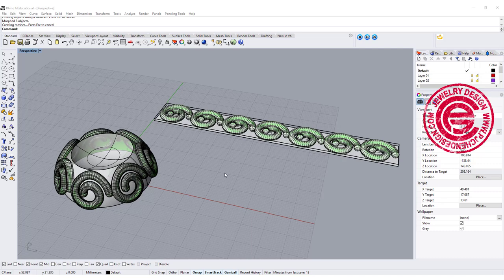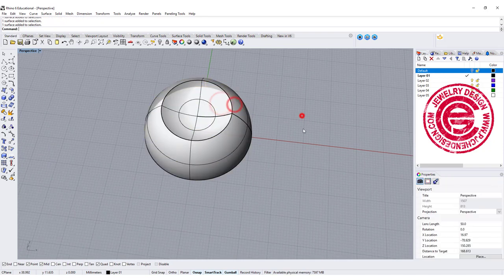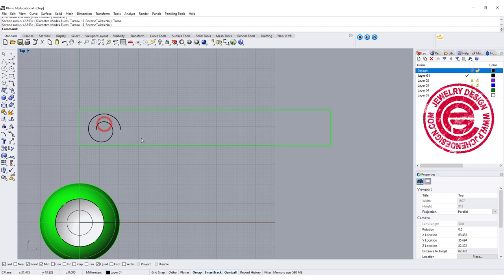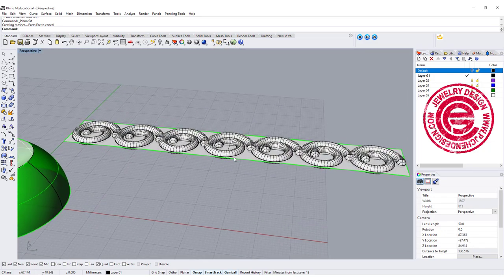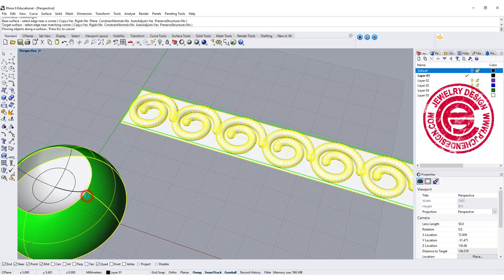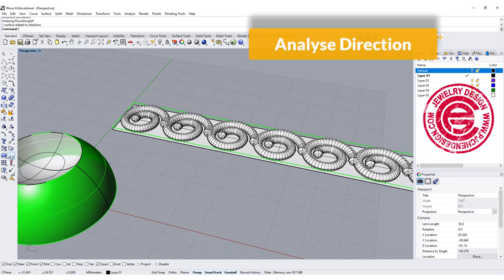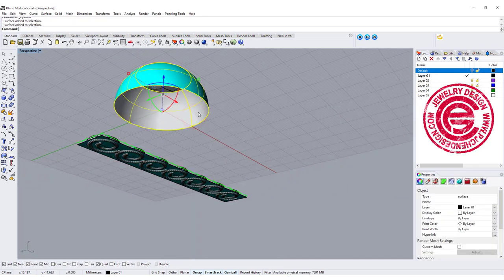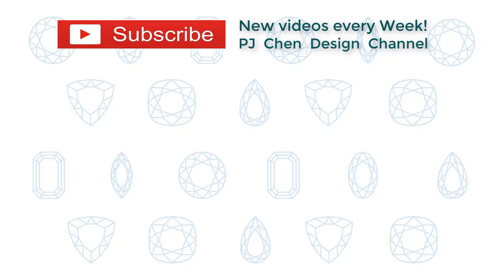Why "Flow Along Surface" Command Fails? 3D Modeling Rhino 6 [Jewelry CAD Design Tutorial] #127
In this Rhino 3D jewelry CAD tutorial, I would like to discuss the reason the "Flow Along Surface" command fails and how to fix the issue.